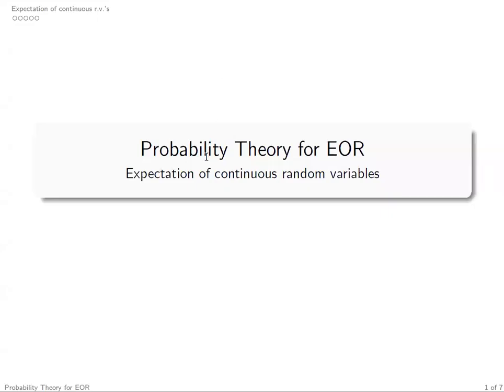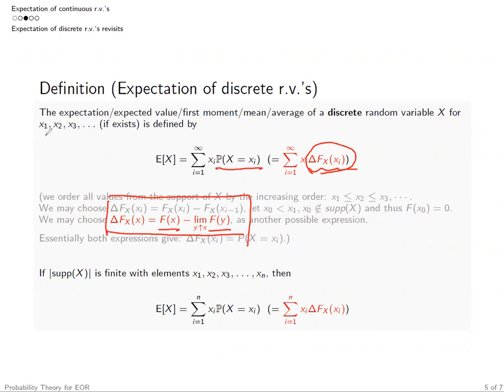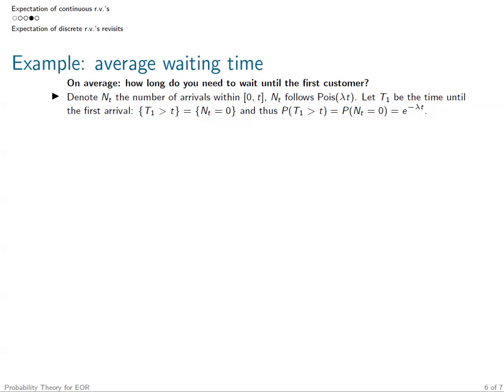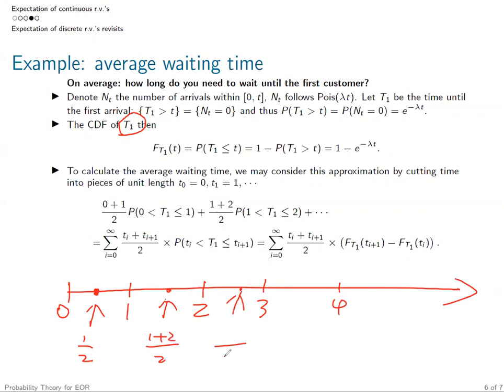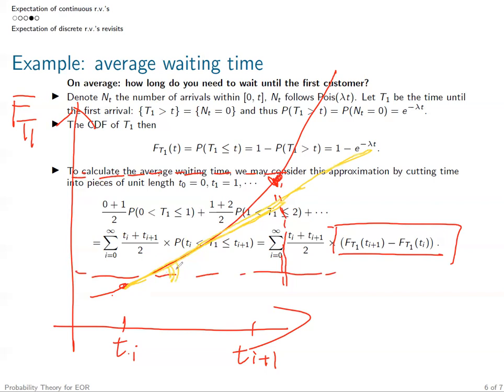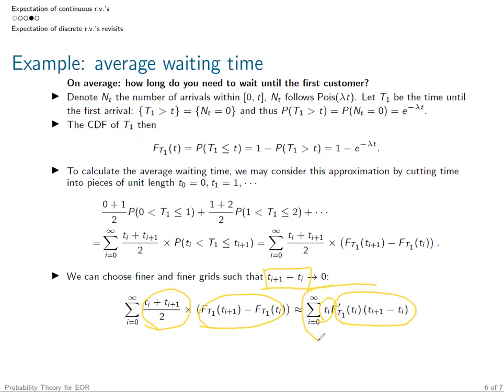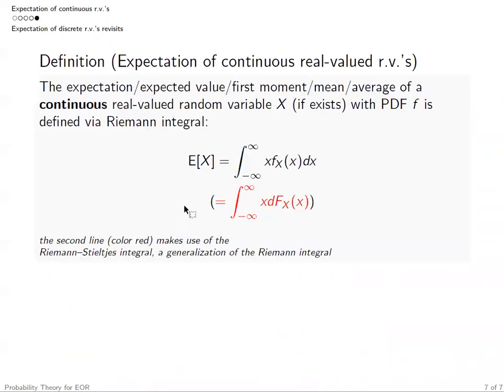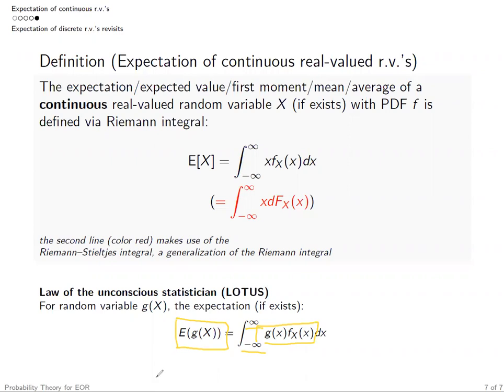Week_5_3 Expectation of continuous random variables